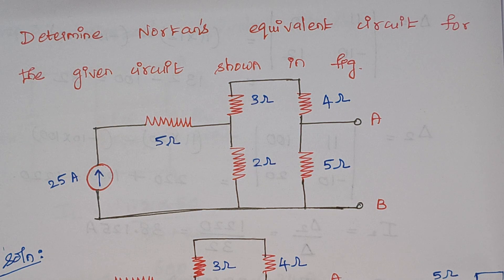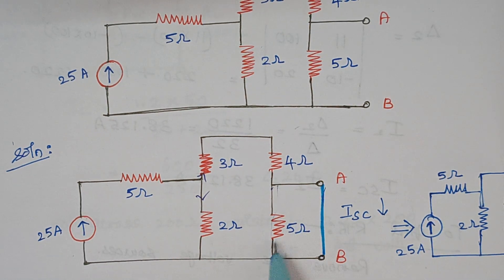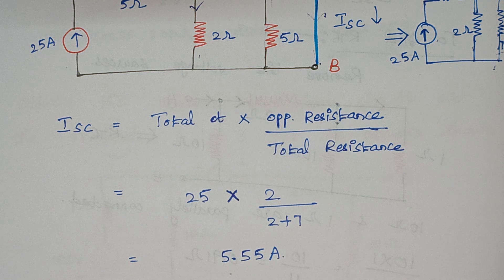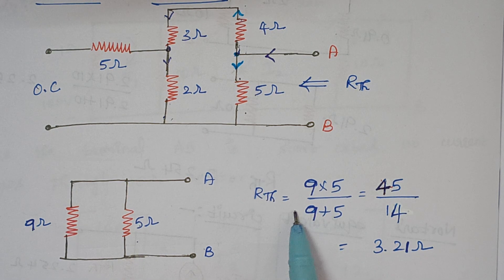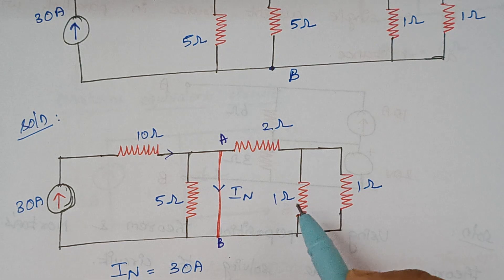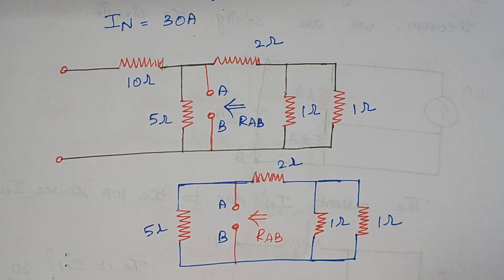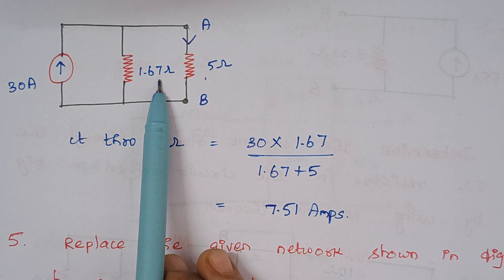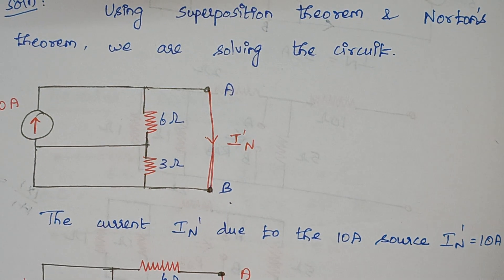Problems 3,4&5 (Norton's Theorem)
solving circuits
# using Nortan's Theorem
# circuit theory
# network theory
# Finding short circuit current
# finding Thevenin's impedance